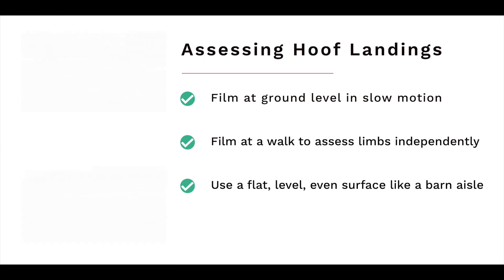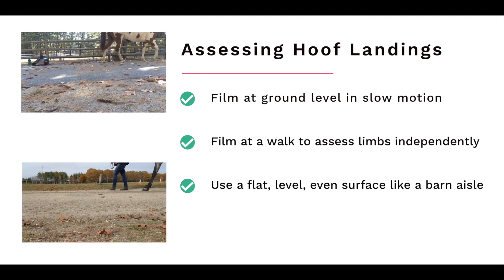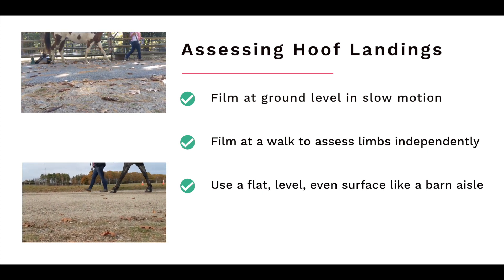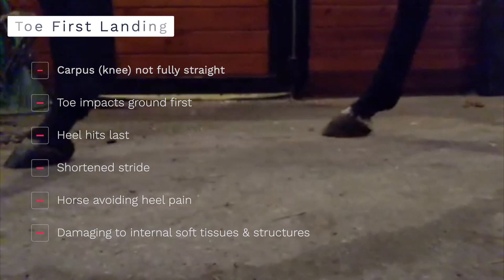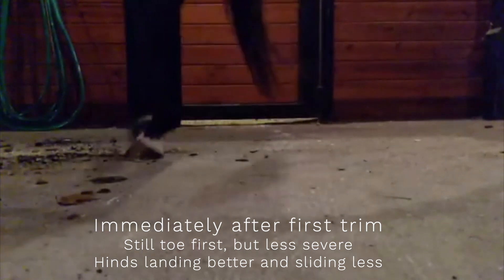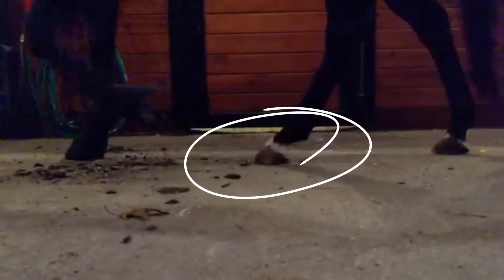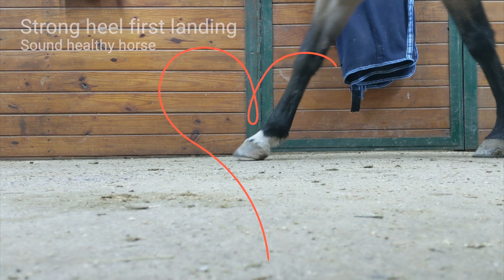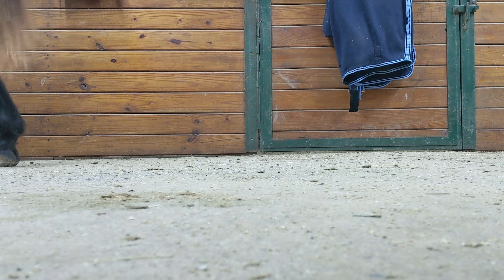How to Assess Hoof Landings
Watch in HD for best viewing! Learn how to determine if your horse is landing heel first or toe first.